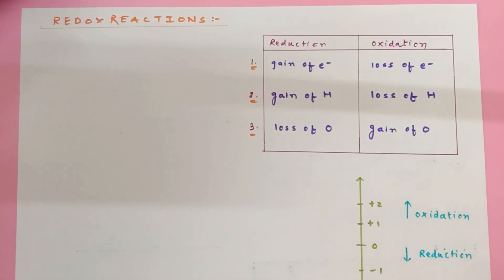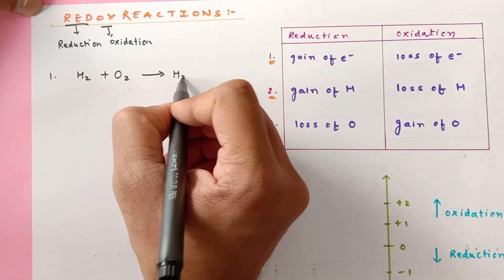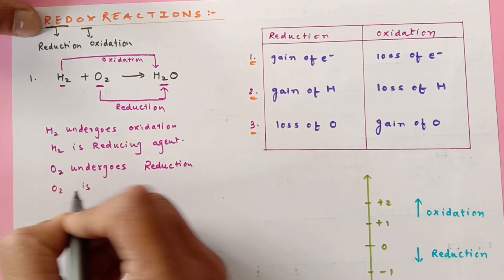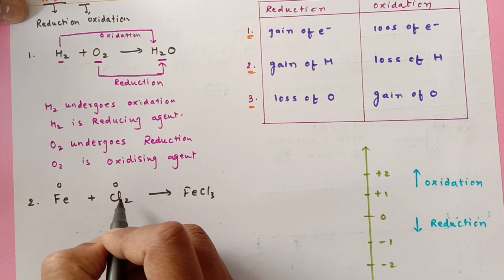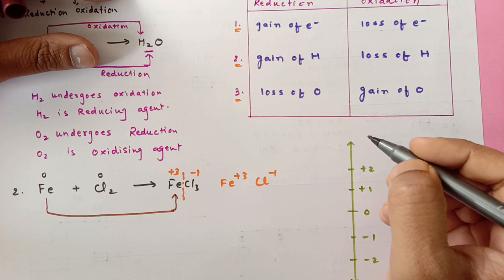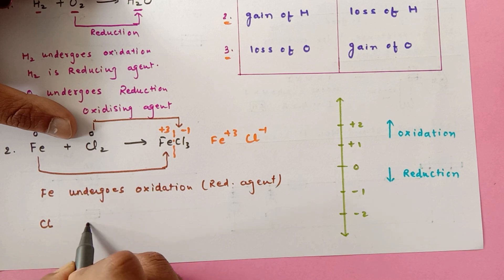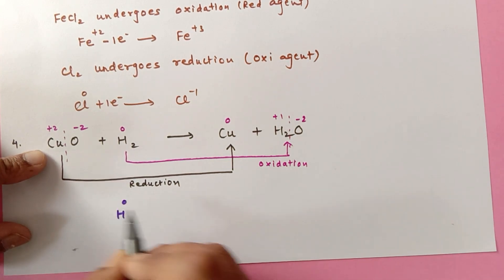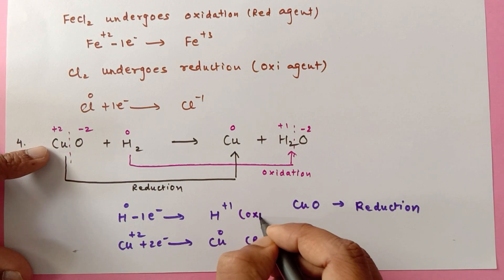Simplest explanation to Redox Reactions with number line method | Chemistry | Grade 8-10